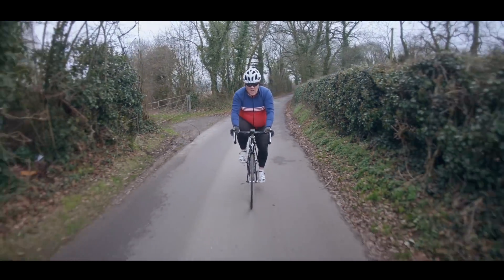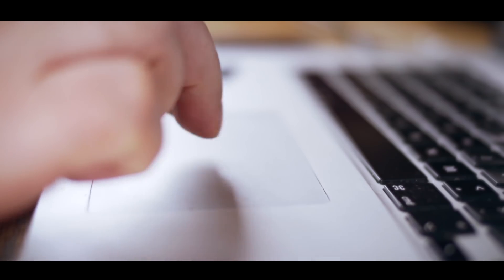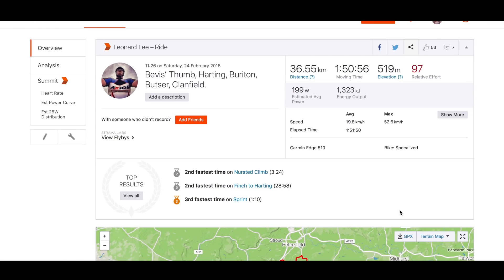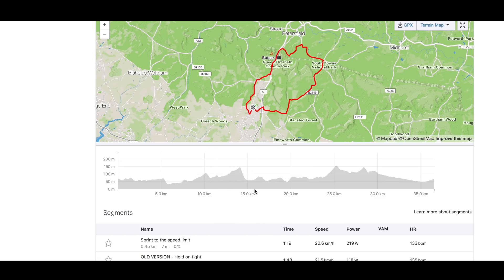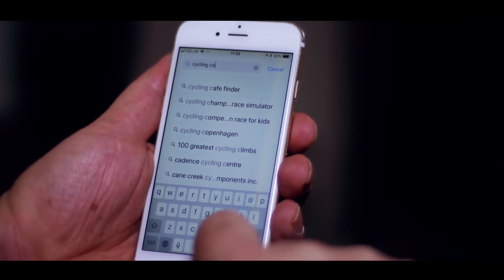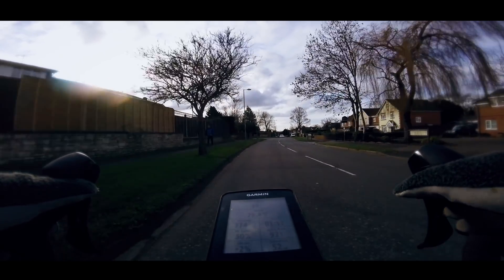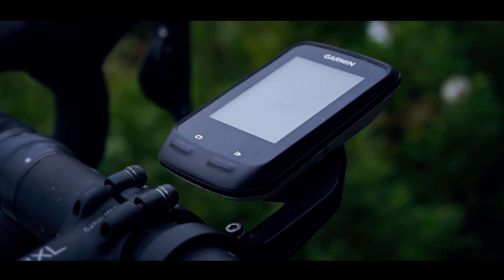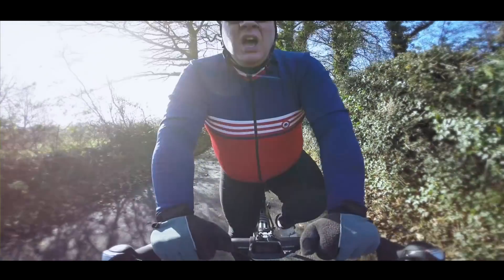Choosing A Cycle Computer - What You Need To Know.